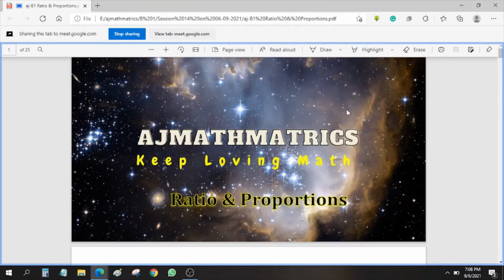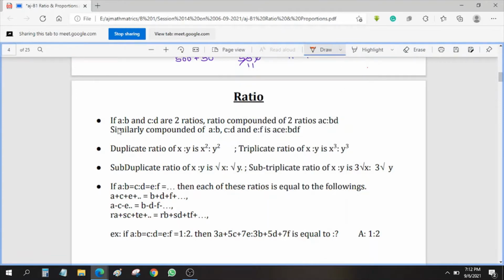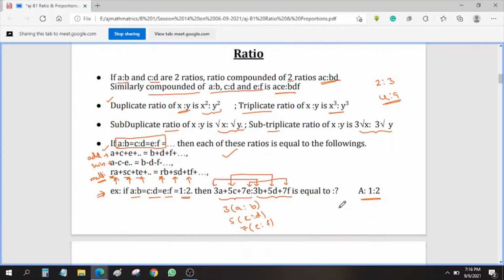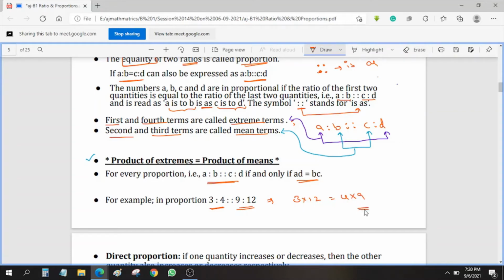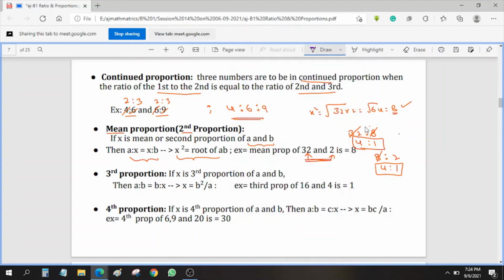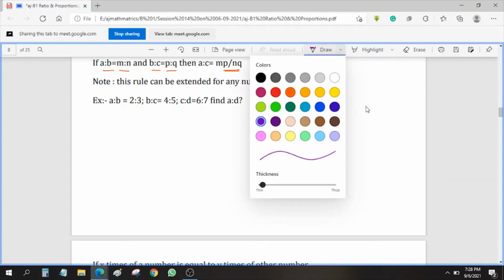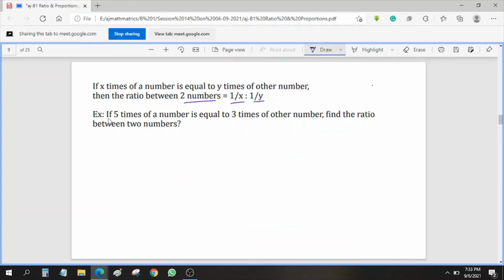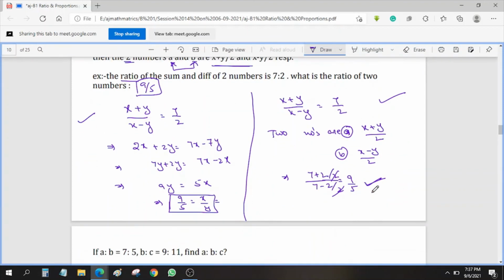Ratios and Proportions Basics from scratch for freshers P-1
I’ve covered “Ratios and Proportions Basics from the scratch for freshers (Part-1)”. If you start from here it’ll be very useful for you to follow.
Need Training in any of these GRE, SAT, CRT, BITS, CSAT, IBPS Bank exams, RRBs, or any other government examinations, Reach me “ ”
⌚ Timestamps
00:00 – Introduction to the Ratios
04:00 – Types of Ratios
08:16 – Proportions introduction
12:41 – Types of Proportions
15:10 – Mean, 3rd, 4th proportions
20:08 – Formula & Question 1
20:50 – Question 2
25:29 – Question 3
28:23 – Conclusion of the topic

- Ajay (ajmathmatrics)